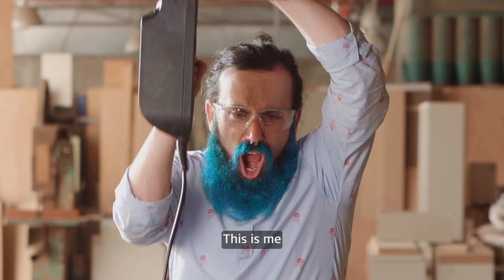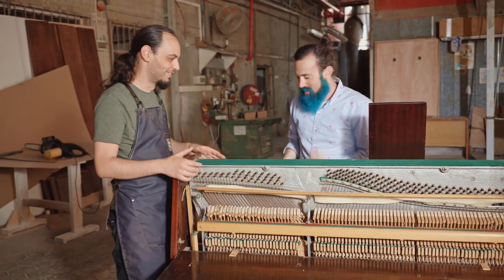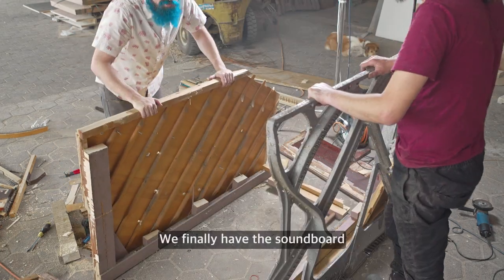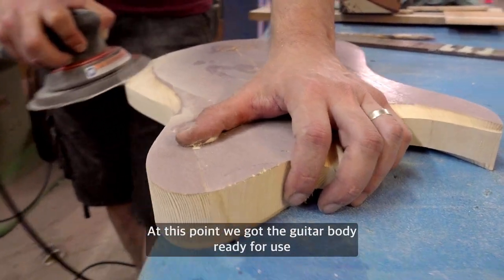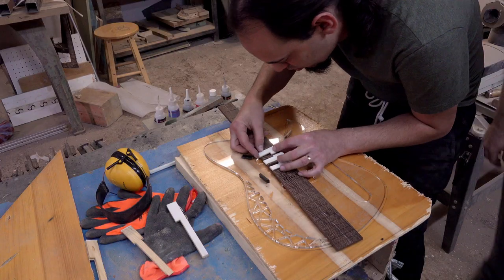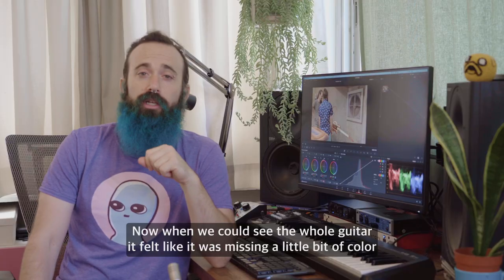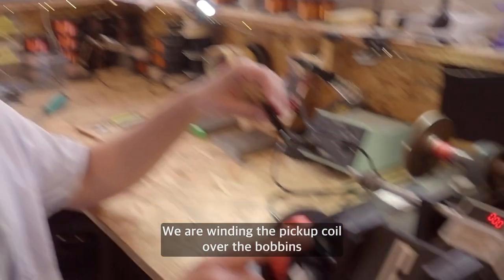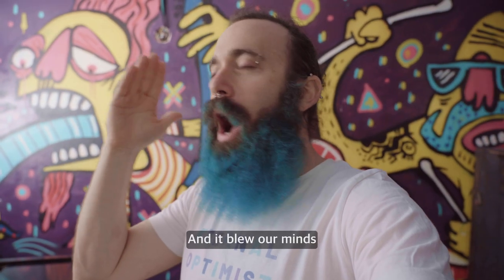I built a guitar from my old piano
Say hey on IG @ronminis

DOP: Maayan Blech
Editing: Ron Minis, Ben Reiss, Maayan Blech